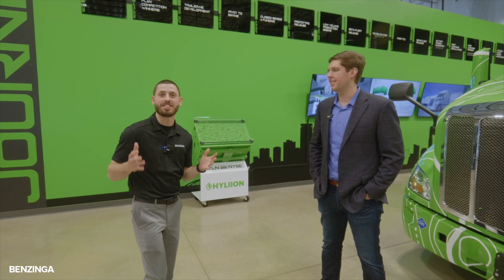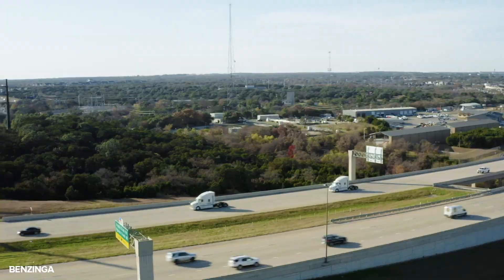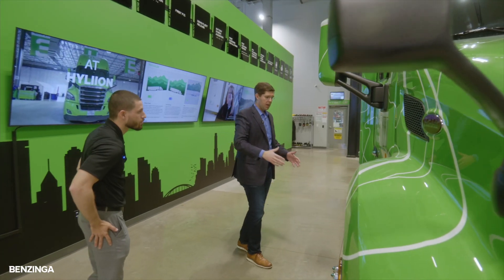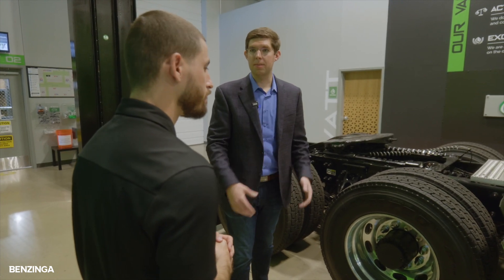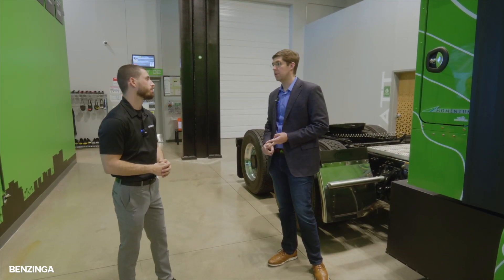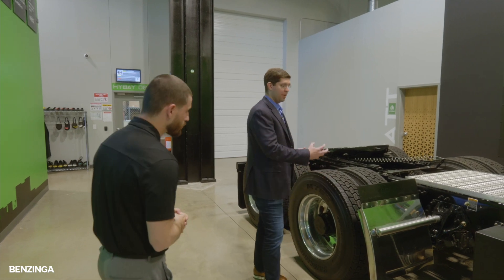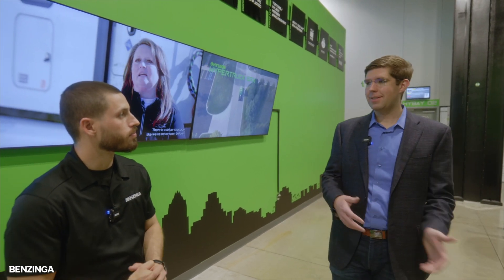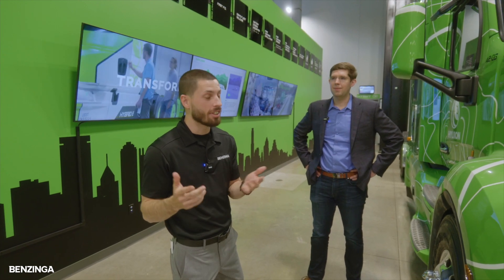Hyliion HyperTruck ERX Design & Showcase | Benzinga Money Mitch Part 1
Welcome To Benzinga's Money Mitch 3 Part Special
The Story That is  @Hyliion   🔋

The Hyliion Hypertruck ERX™ powertrain is an electric drivetrain Class 8 truck that recharges itself by efficient en-route charging

Featured Guest: THOMAS HEALY, FOUNDER & CEO Of Hyliion
Forbes 30 Under 30
Thomas Healy: Mr. Healy has served as Chief Executive Officer of Hyliion since January 26, 2016. Mr. Healy holds a B.S. degree in Mechanical Engineering with a double-major in Engineering and Public Policy from Carnegie Mellon University.

Why Hyllion Hypertruck ERX?
-STRONG ACCELERATION
Outperforms a diesel truck to 60 mph, fully loaded at 80,000 lbs*. Machine learning continuously optimizes power output.

-SUPERIOR EFFICIENCY
Using up to 100% RNG, Hypertruck ERX™ electric power generation is up to 35% less expensive than diesel on a miles per diesel equivalent gallon of fuel.

-FAST REFUEL & LONG DISTANCE
Hypertruck ERX™ can be refueled as quickly as a diesel truck and can achieve comparable ranges as well, even when fully loaded at 80,000 lbs.*

-IMPROVED PAYLOAD
CAPACITY VS. BEV
Hypertruck ERX™ offers the greatest payload capacity when factoring in the increased gross vehicle weight allotments for natural gas commercial vehicles or the reduced engine weight. Fleets can haul more freight, not battery weight, enabling return on investment.

✅Free 2 week trial, no credit card required✅

HYLNstock Hyliion HypertruckERX Benzinga hyliion stock news hyln news hyliion news hyln stock news